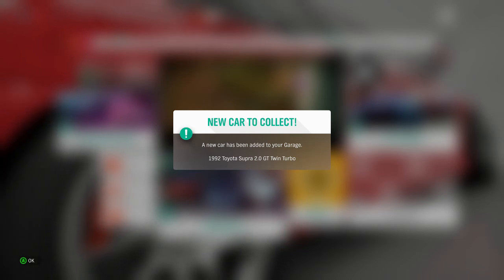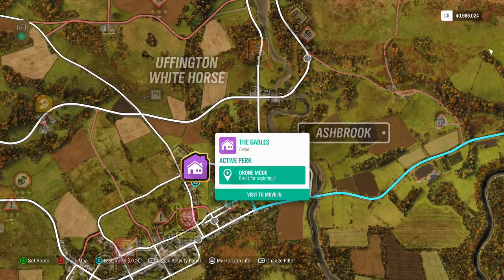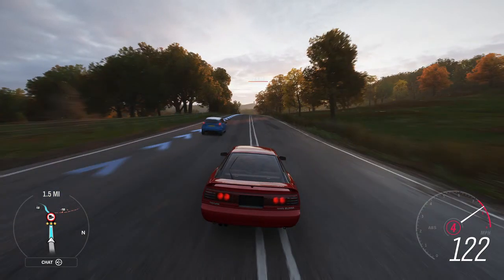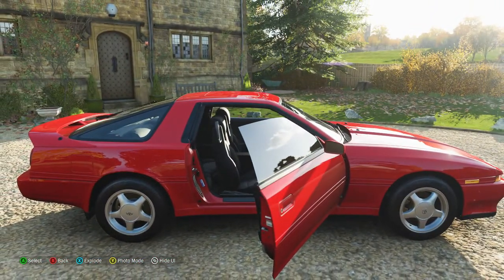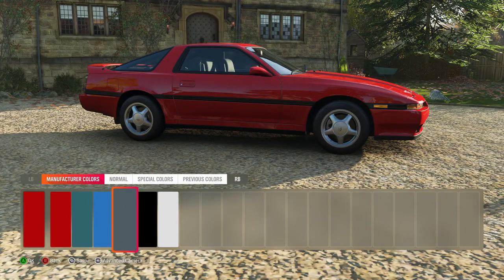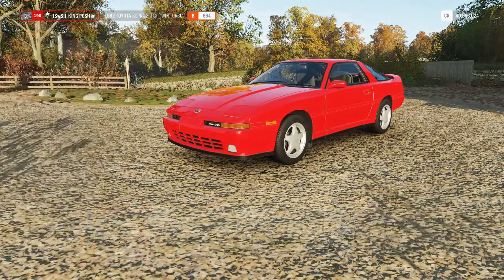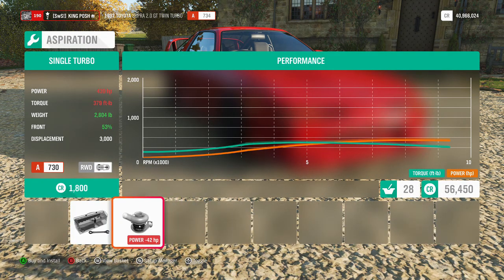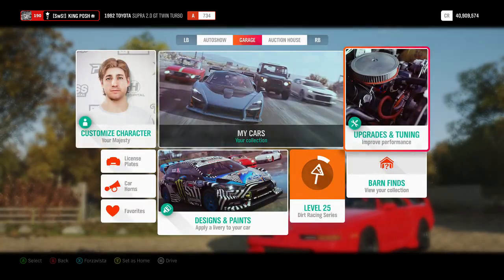HORIZON 4 - 1992 TOYOTA SUPRA 2.0 GT TWIN TURBO REVIEW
NO TUNES YET JUST GOT IT AND REVIEWING IT. ENJOY